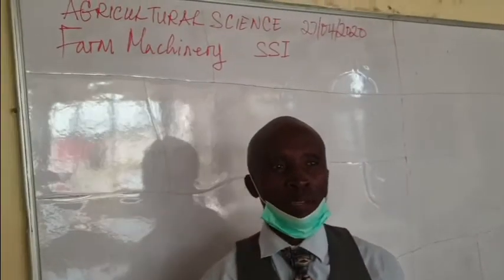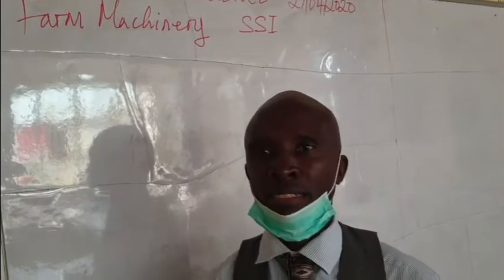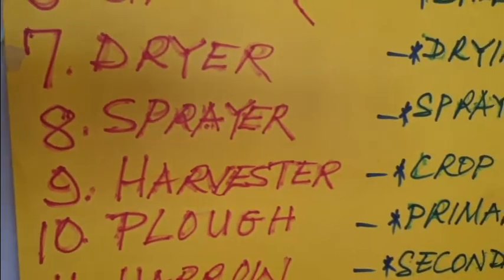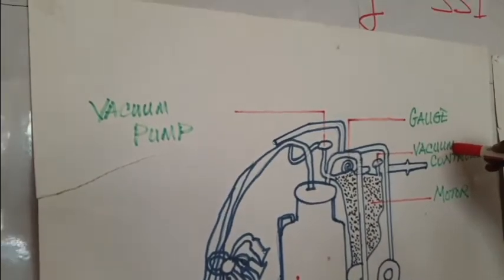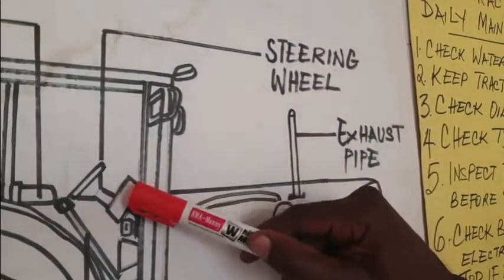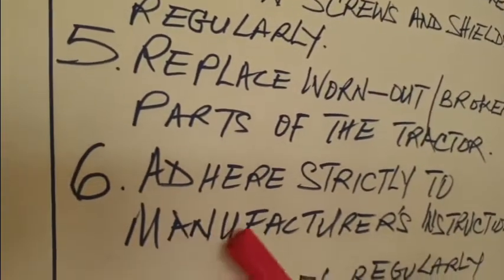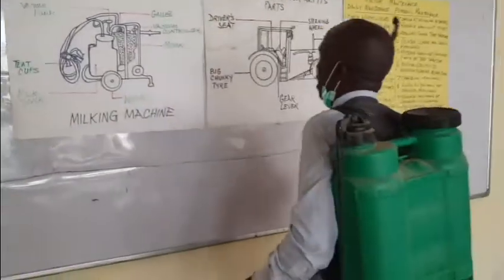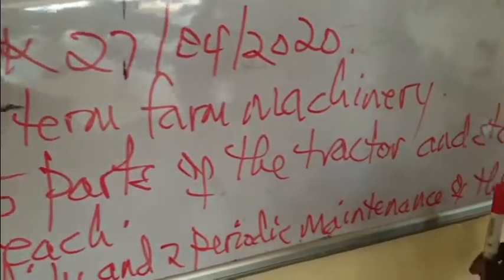Agricultural Science SS1 Lesson1: Farm Machinery